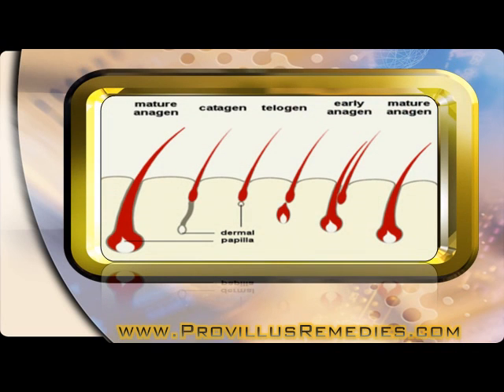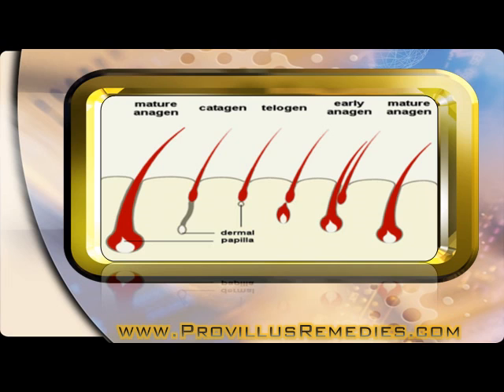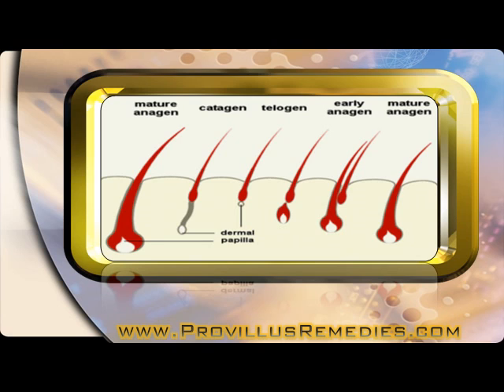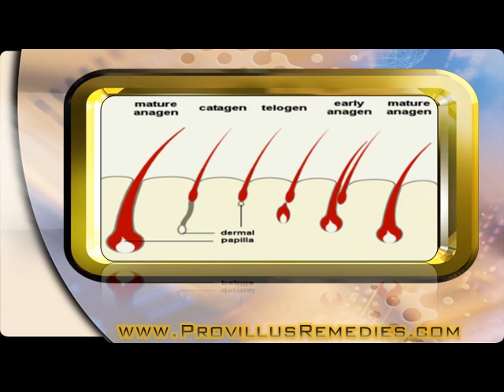DHT Hair Loss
**Fighting DHT hair loss is the elemental component of any effective hair regrowth treatment. Lowering the amount of DHT and the effect this has on your hair follicles, means longer durations of hair progress within the Anagen stage. Reducing the DHT additionally means less and less follicles within the Catagen and Telogen stages.

**All this is very good news for hair loss sufferers. Block the DHT and your hair has a greater likelihood to get again to the normal cycles of progress, shedding and regrowth. Permit the DHT to thrive and studying to reside with hair loss will unfortunately turn into a part of your life.